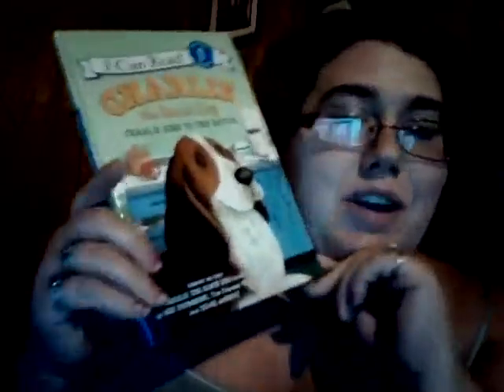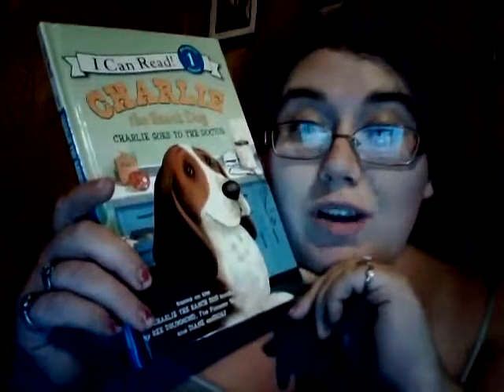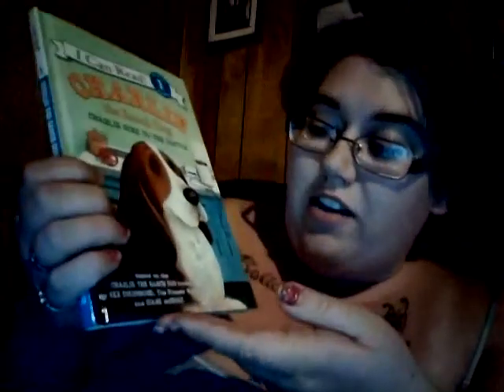Charlie the Ranch Dog Goes to the Doctor